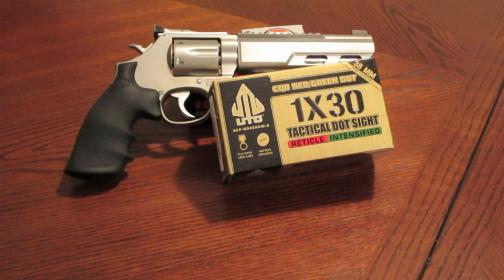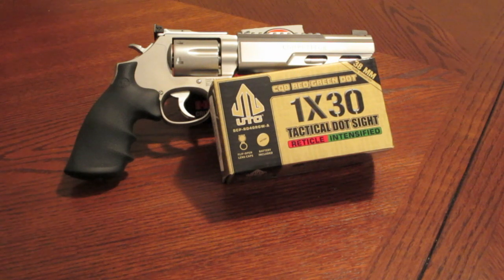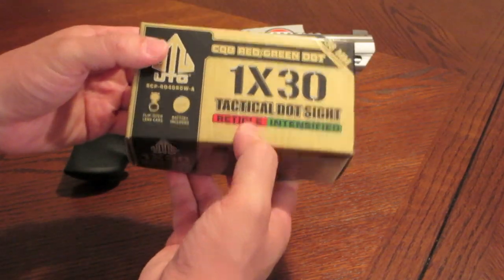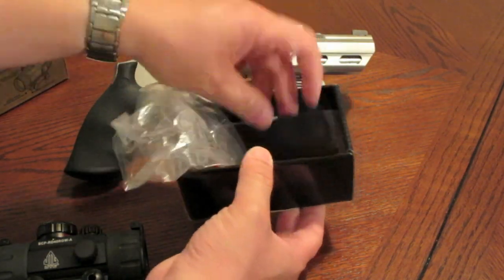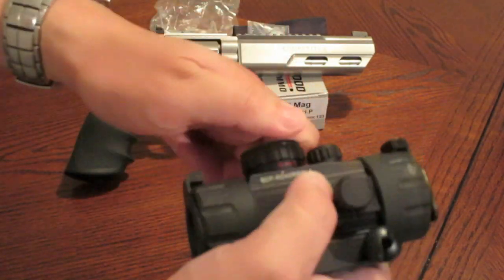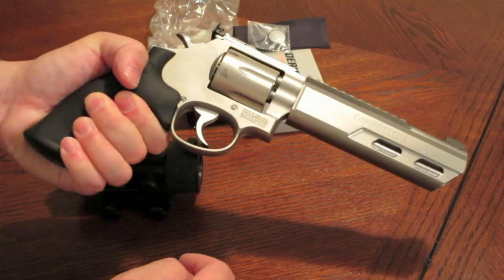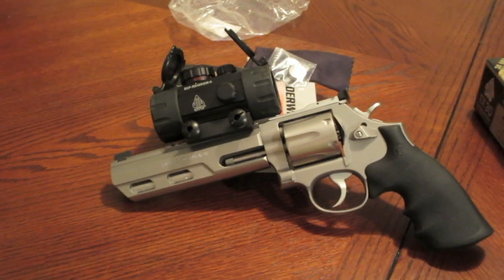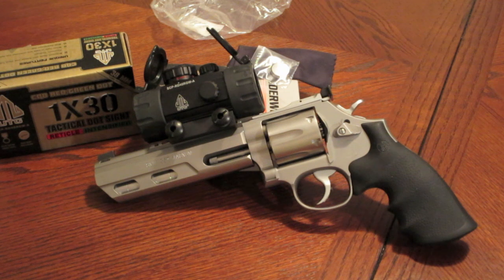UTG Tactical Sight on a Revolver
Talking about the UTG 38mm 1x30 Tactical Red/Green Dot sight.  Not sure what to think of this device or how practical it is on my 686 Competitor.  Regardless its a very inexpensive optic that may or may not work.  Although it seems to come stock with the S&W 44 Magnum Hunter: